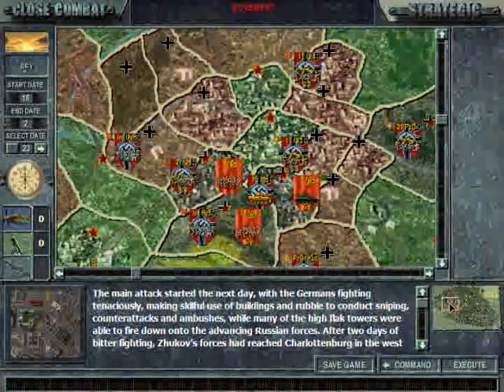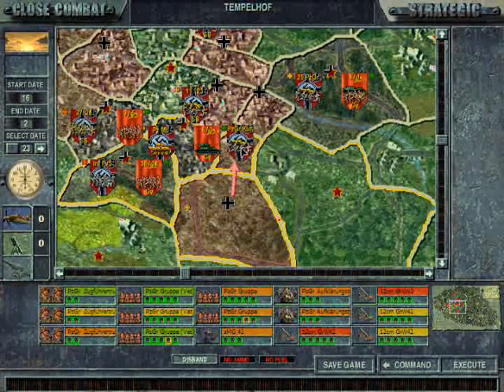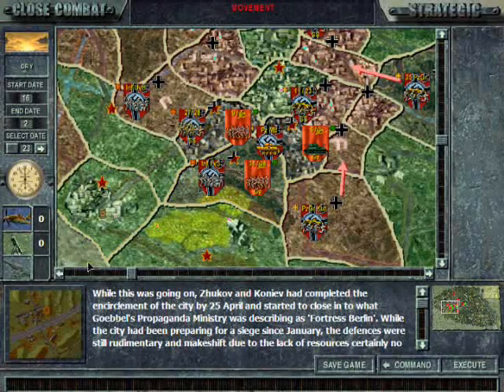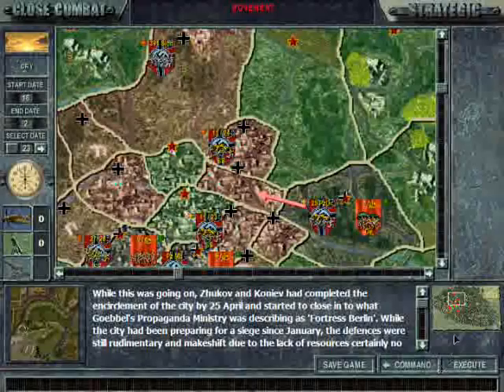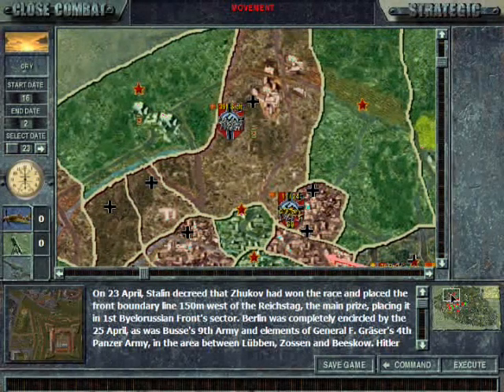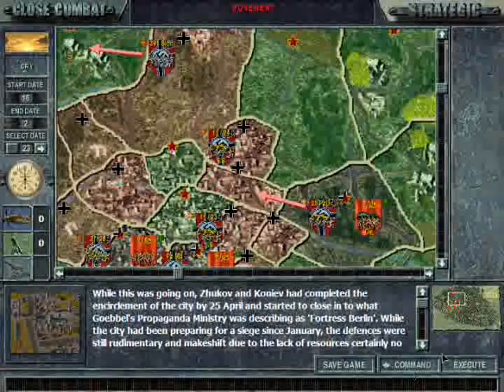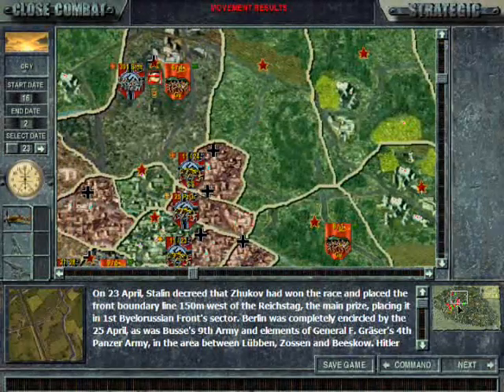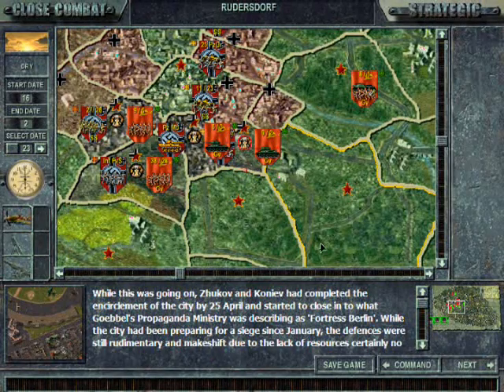Close Combat 5 Battle of Berlin Part 40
Close Combat 5 Battle of Berlin with the Veteran Mod 3.5 by Salhexe.
Grand Campaign Part 40